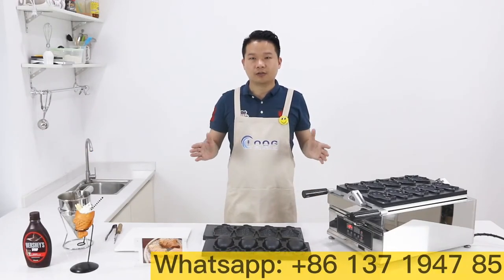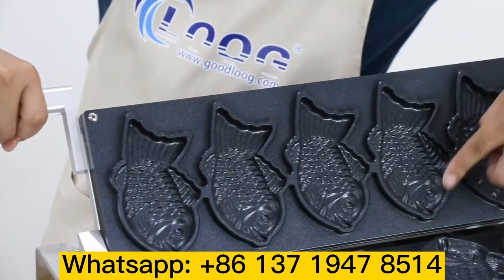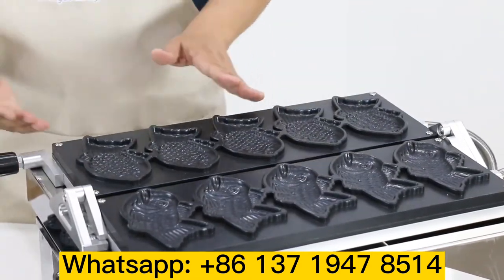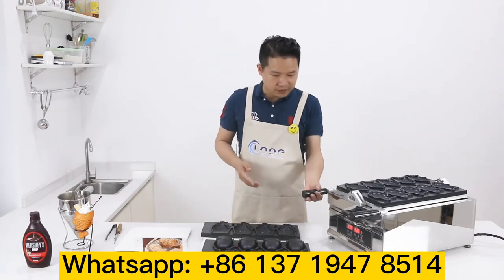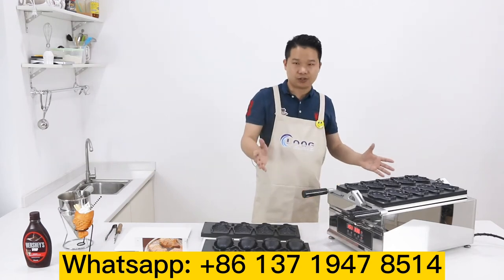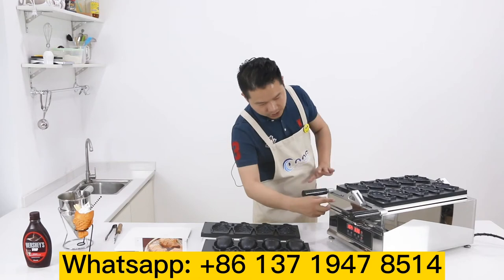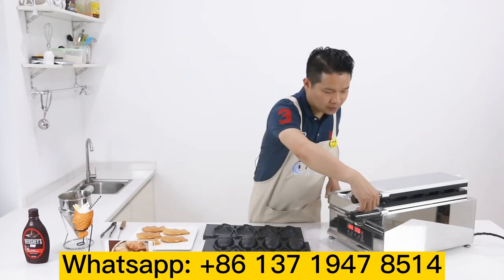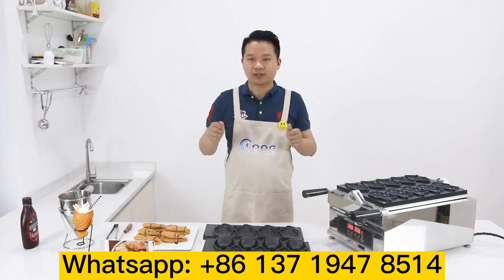Taiyaki Maker Machine Digital Fish Waffle Maker with Replaceable Plate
This video is an Introduction to a new replaceable plate taiyaki maker machine, one plate for 4pcs open mouth fish, and one plate for 5pcs close mouth fish shaped. An ideal street business equipment.